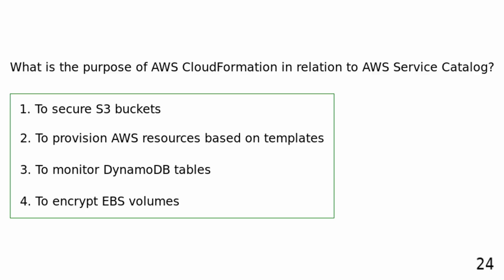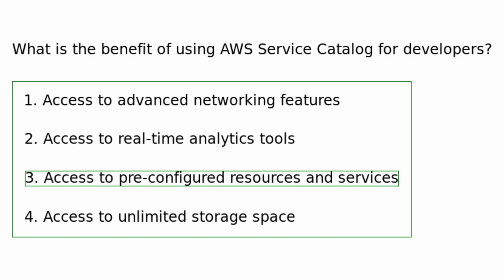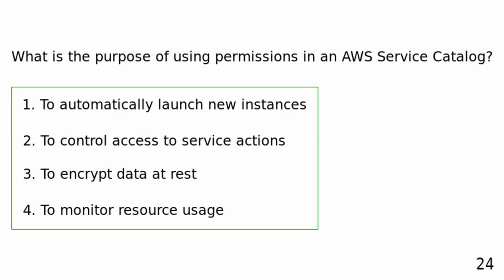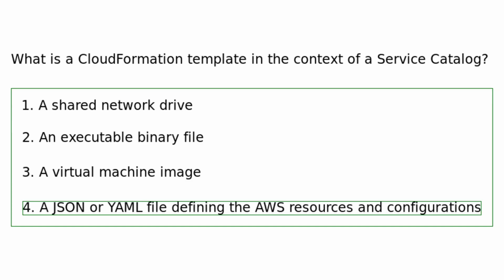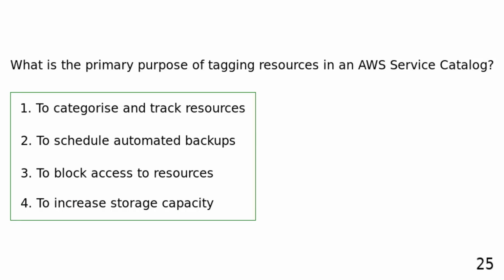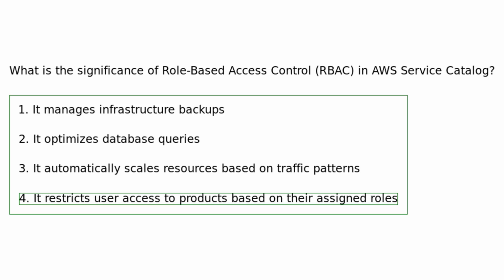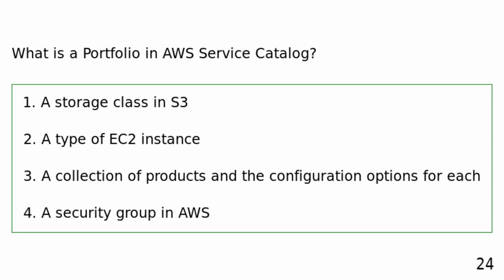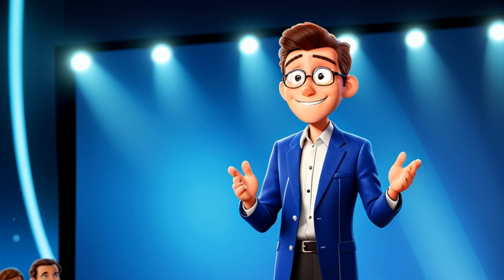Service Catalog - Quiz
Service Catalog